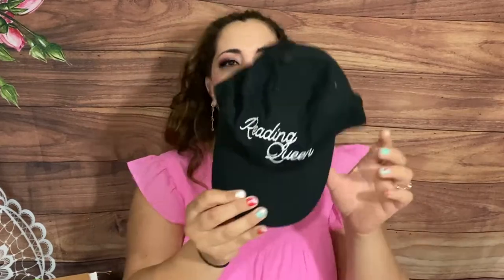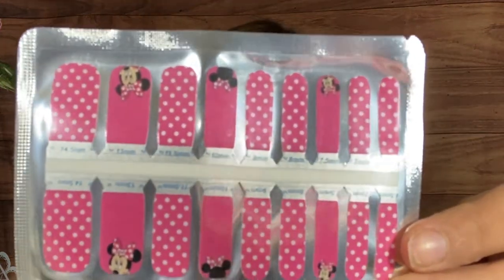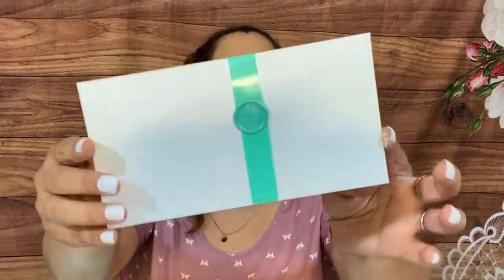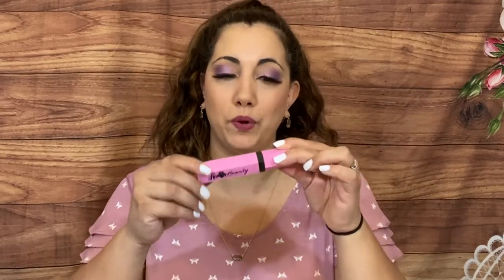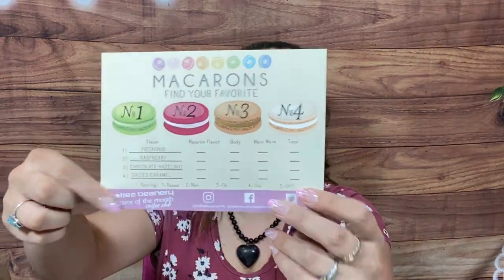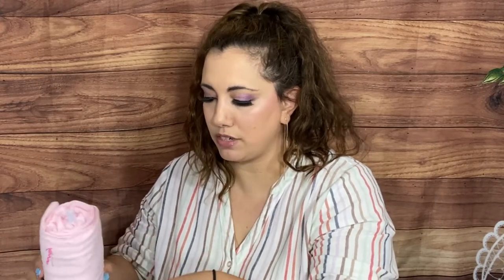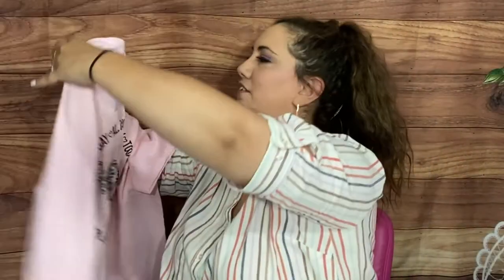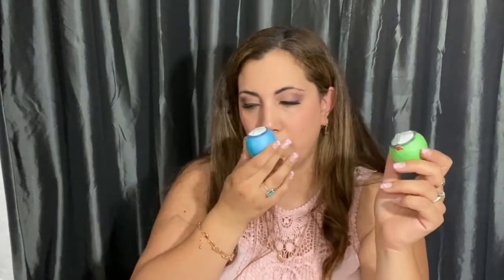MEGA subscription box UNBOXING!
Hello!

00:20 hello lovely box

5:21 Nail Shack
lucia 20

10:00 sipsby

13:43 Mint Mongoose – Get $5 off:

18:00 chingona box

27:30 coffee beanery

29:44 Busy mom prayer box

Use lucia for $7 off!!

43:00 mystery box by forever shine

Use laughing10

48:00 bath bevy (purchased myself)